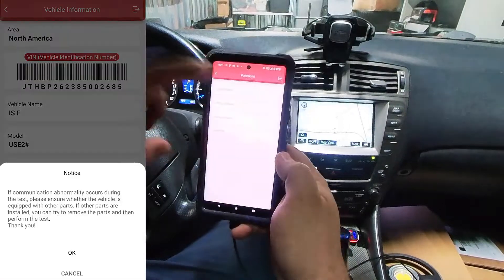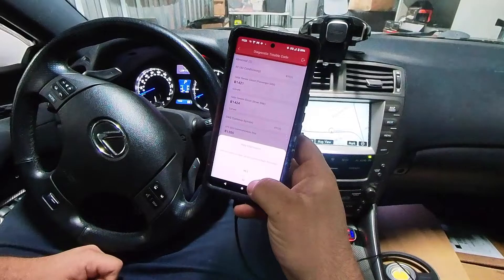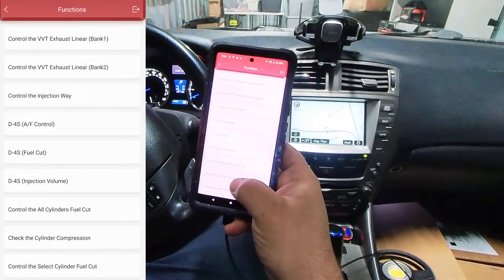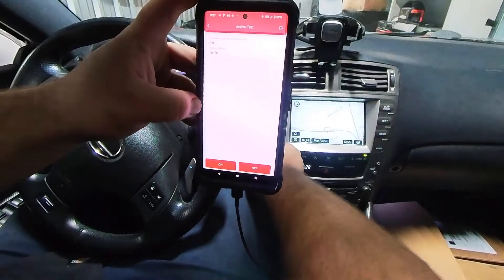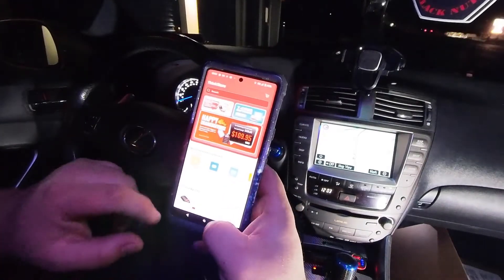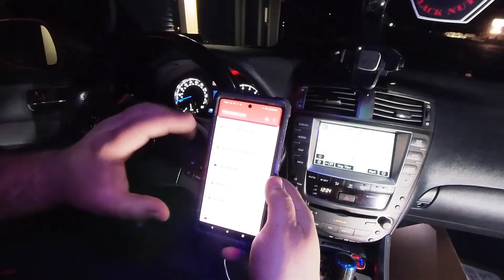Is this the ultimate OBD2 scan tool? Scan, test & customize | Thinkdiag OBD2 scanner review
Freddy uses and reviews the Thinkdiag OBD2 scanner on his ISF and shows you some of its powerful features and capabilities.

PMM store:

Tools that you NEED
►AWESOME Screw Drivers
►Amazing Electric Ratchet!
►POWER PROBE
►OBD2 scanner

Automotive Products I HIGH recommend
►Turtle Wax Seal n Shine
►194 LEDs
► Dash Cam